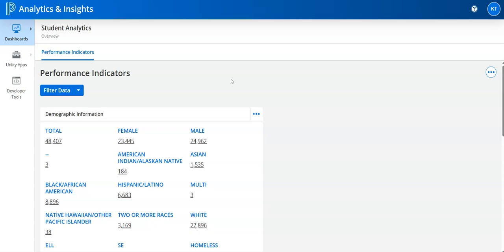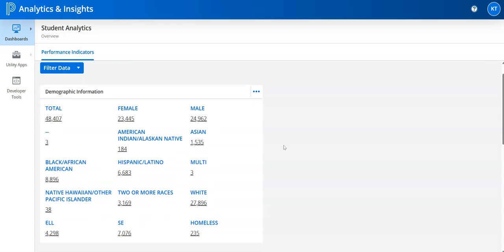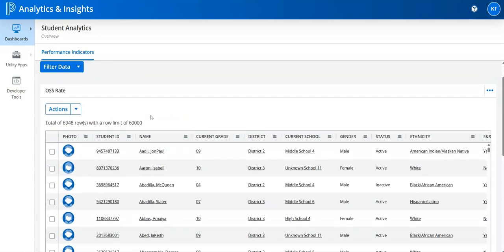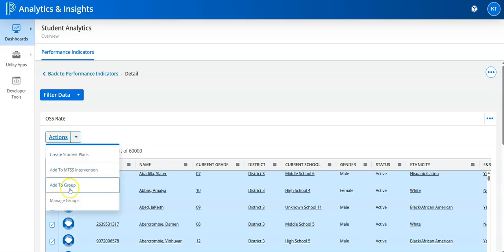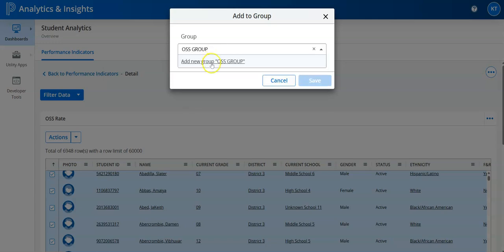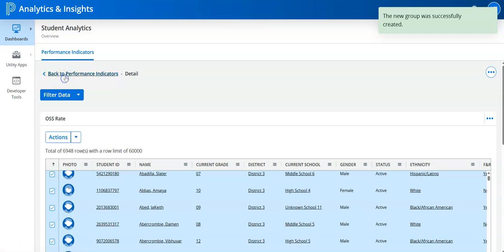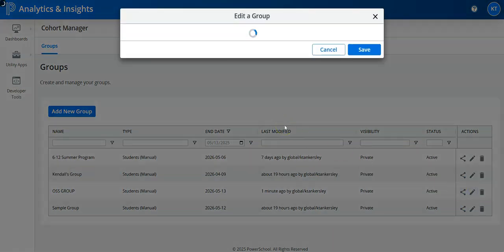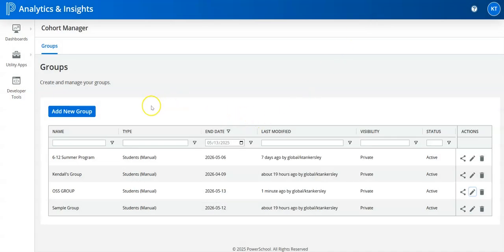Creating Groups New Workflow in PowerSchool Analytics & Insights